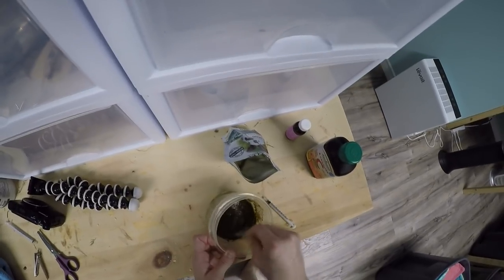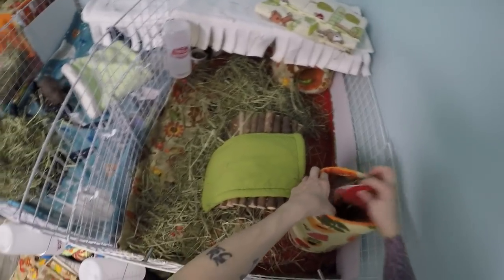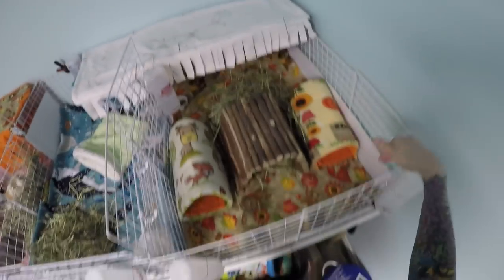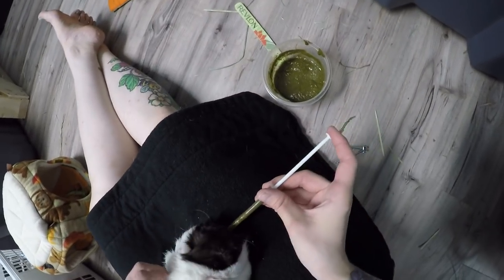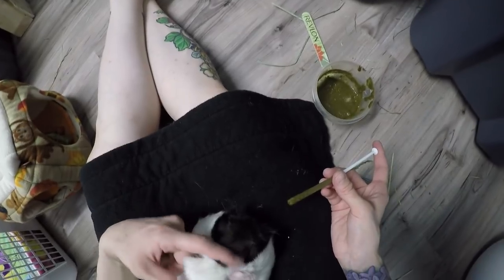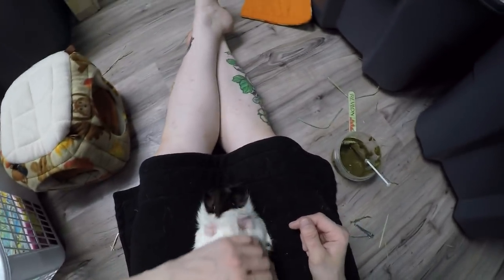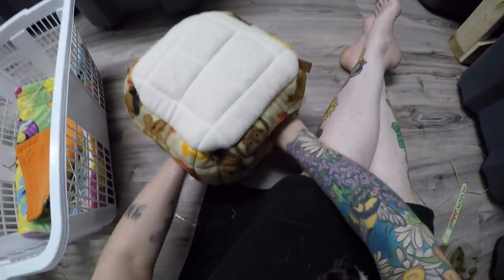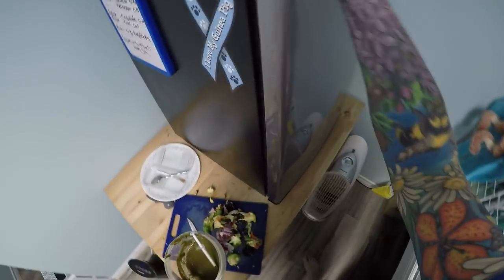Velvet's First Cage Cleaning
Welcome! New Guinea Pig Videos Sunday, Tuesday & Thursday

Trusted Guinea Pig Related Shops
The Guinea Pig Store:
Scotty's Animals (T-Shirts)
Nice Critter Creations:
Name Plates:
Helpful Guinea Pig Links:
Guinea Pig General Information, How To & Supplies